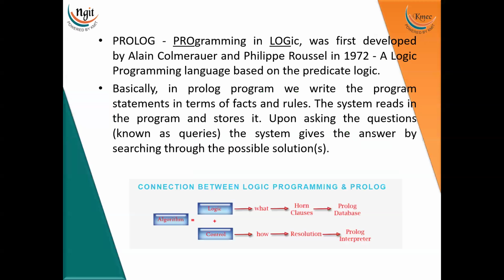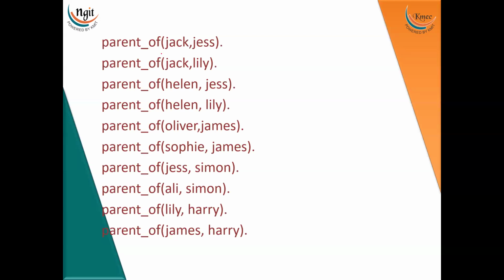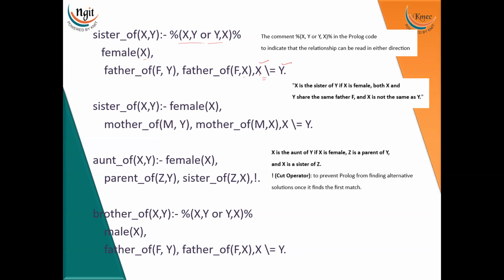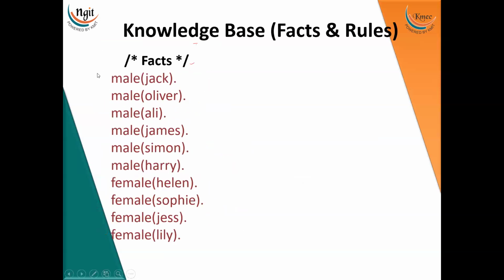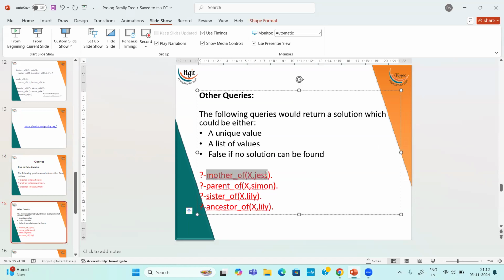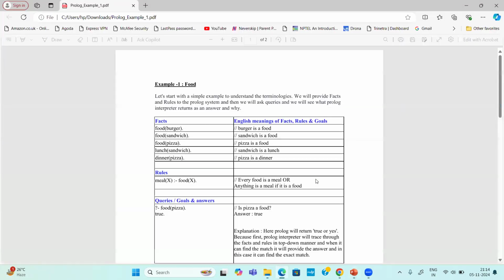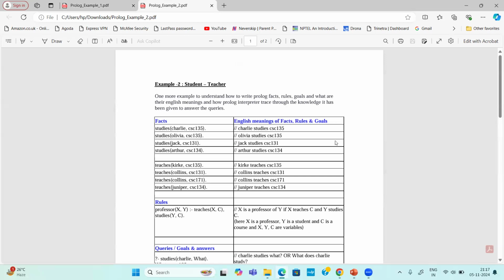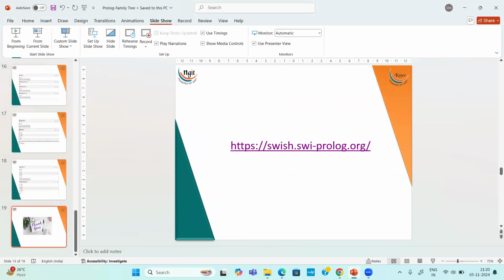Week-3 Program_PROLOG